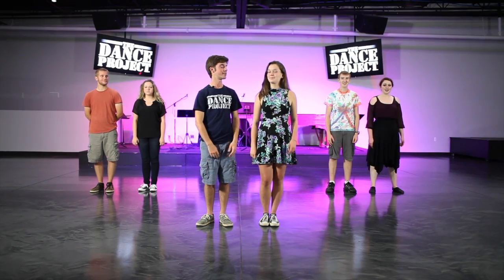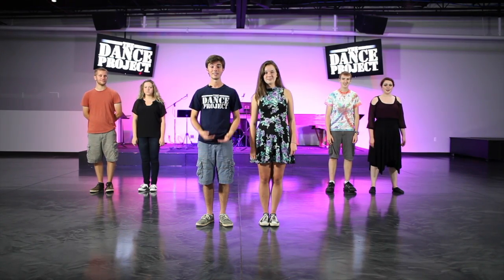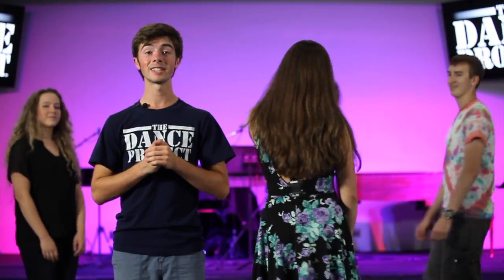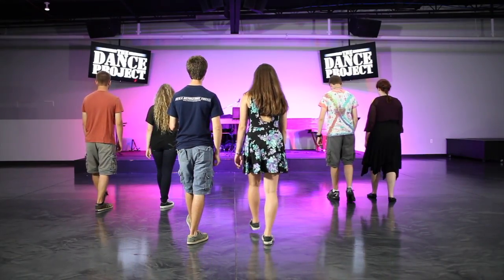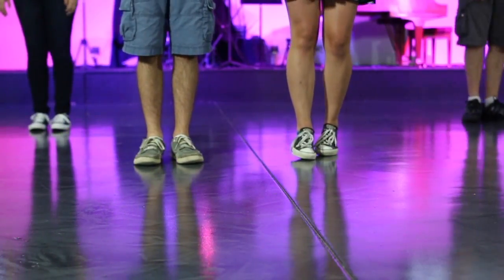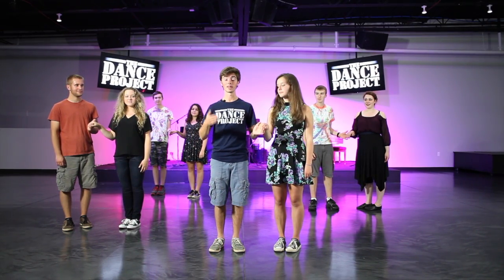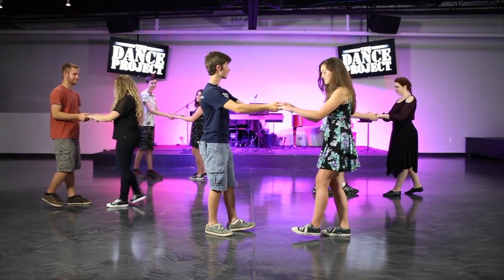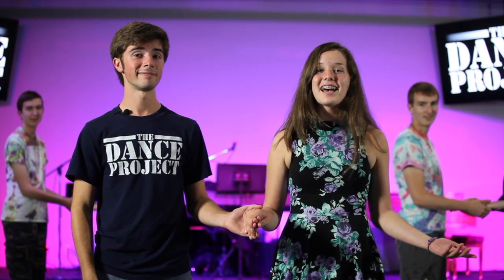Swing Dance Lesson: The Basic Step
This video is designed to teach viewers the fundamentals of the basic step necessary for swing dancing - Modern Swing style. For more information and/or dance support, please contact our instruction team by sending an email to , or calling or texting The Dance Project at .

Video Credit: McKindles Creative